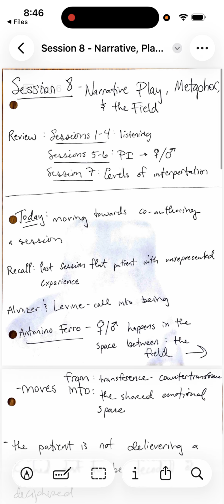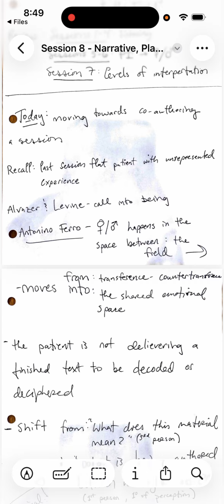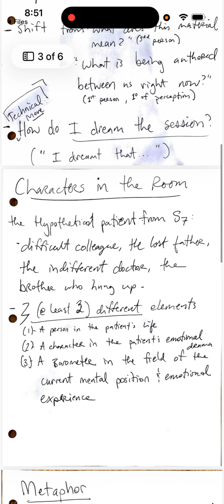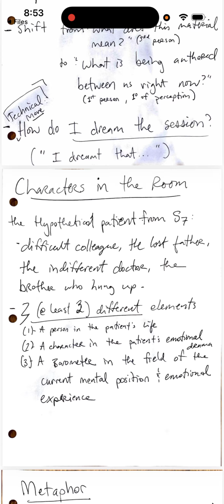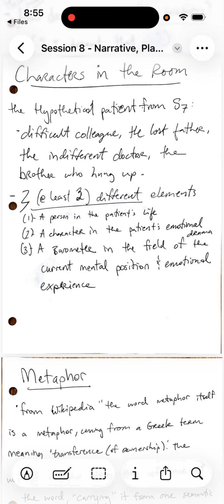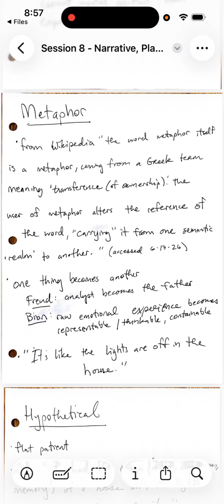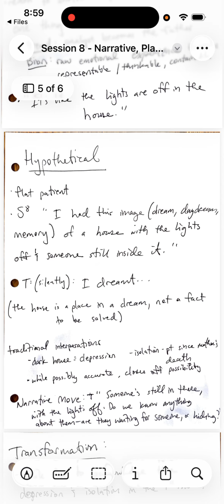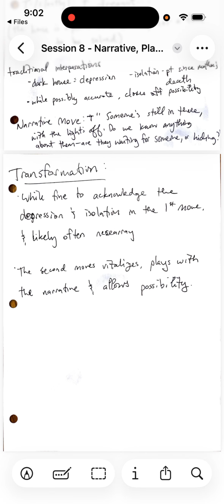Session 8 - Dream - Narrative - Metaphor as means of expanding the field and transformation